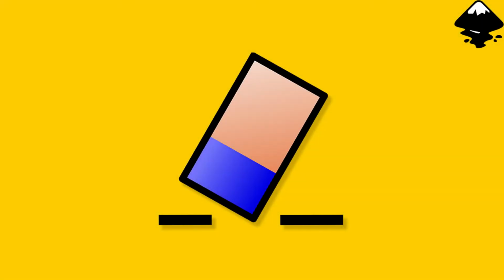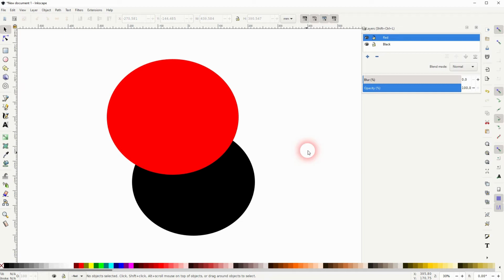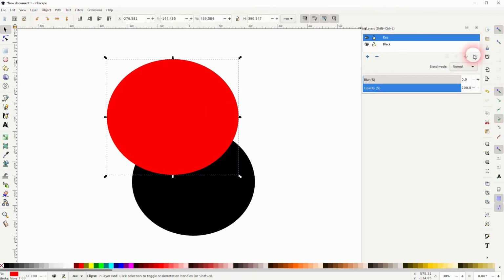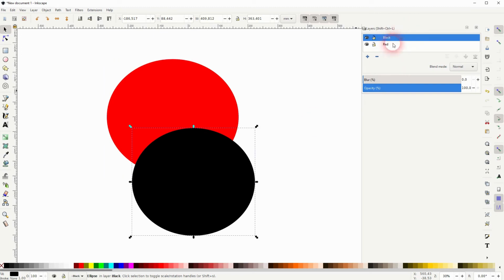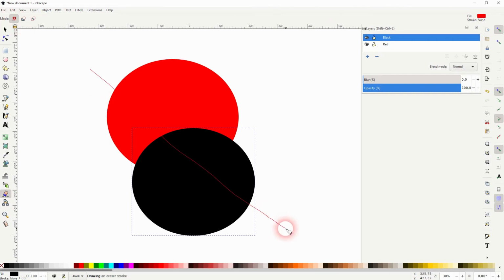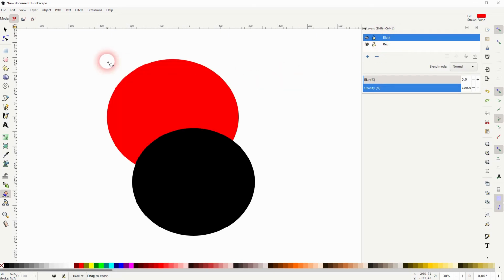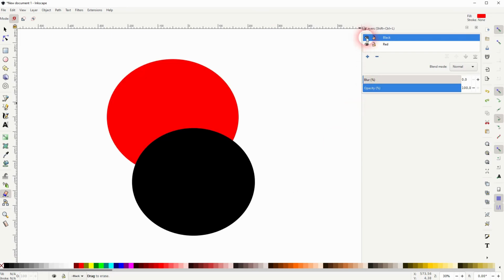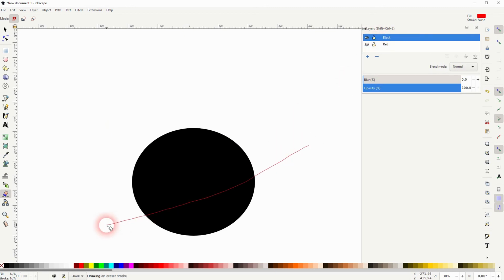How to delete objects on different layers in Inkscape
In this tutorial I'll show you how to delete objects on different layers in Inkscape.